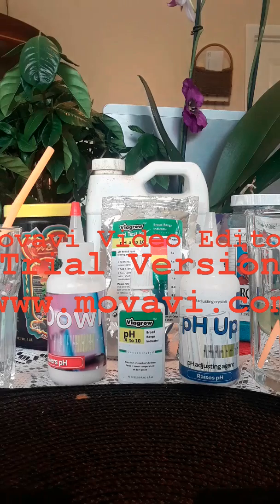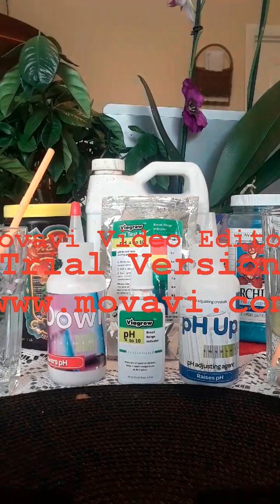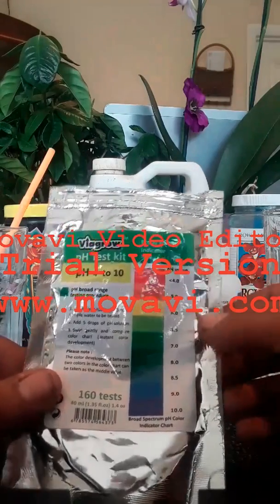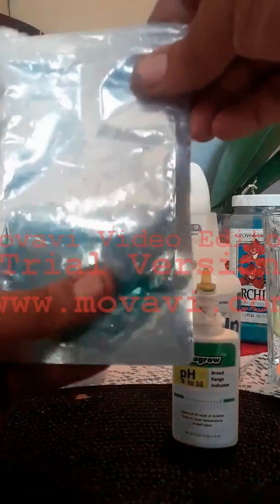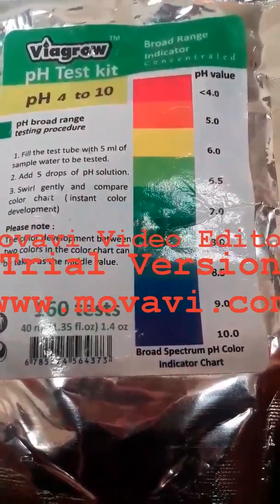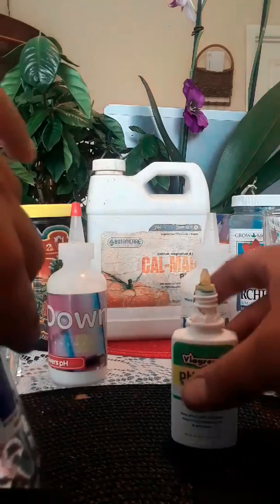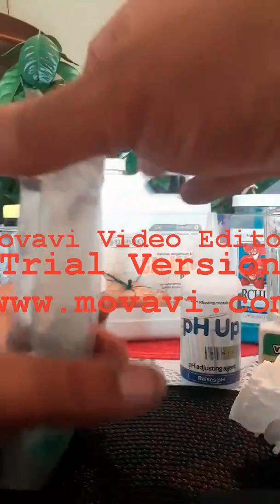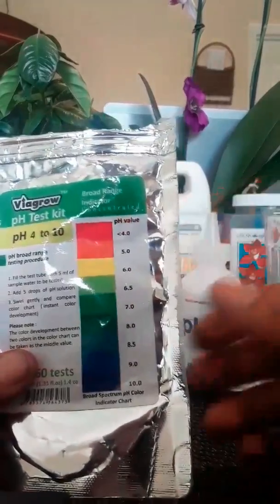Determining PH levels of your potted garden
THIS CHANNEL WILL ALLOW YOU TO UNDERSTAND AND DIAGNOSE ANY ISSUE OF PLANT DEFICIENCY TO PEST AND DISEASES THIS IS AN EDUCATIONAL VIDEO ALL THESE GROWING TECHNIQUES HAVE BEEN HAND TRAINED AND I RECORD ALL I SEE AND SHARE WITH ALL OF YOU THANK YOU FOR VIEWING